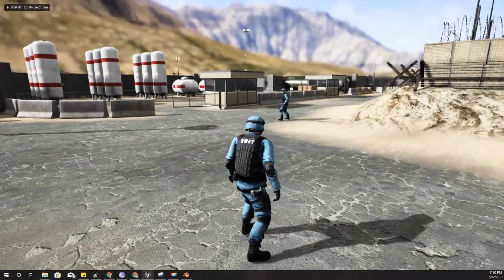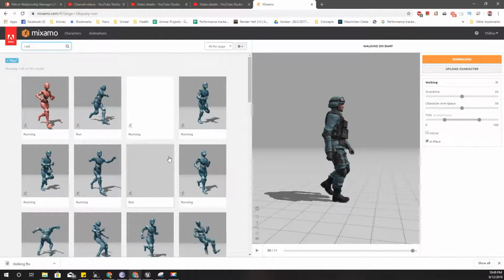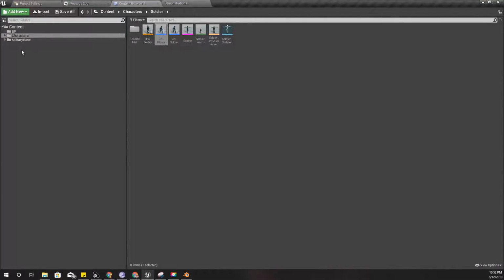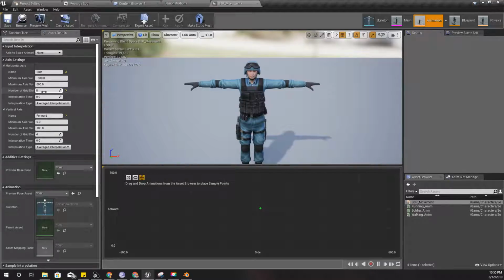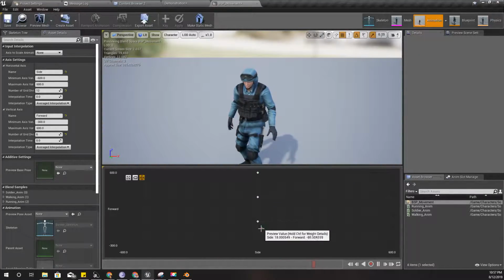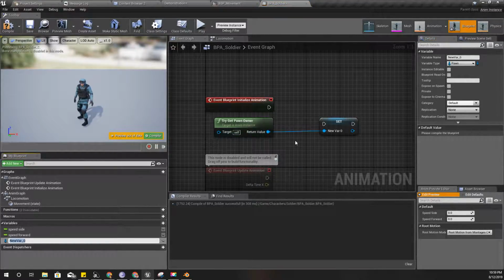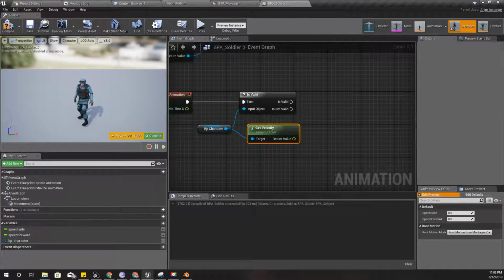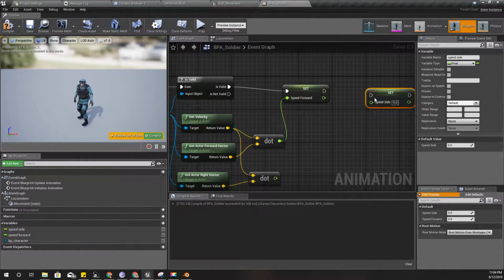Unreal Third Person Shooter #4 - Movement Animation Blend-space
. In this episode, I am going to add an animation blendspace for the movements of the third person shooter character in my game developing with unreal engine 4. Here, I will be using a 2D blendspace and calculate the side component and forward component of the velocity to apply to the 2d blendspace axis values